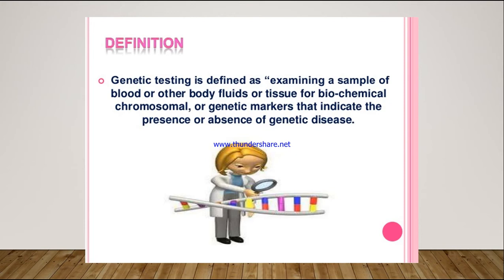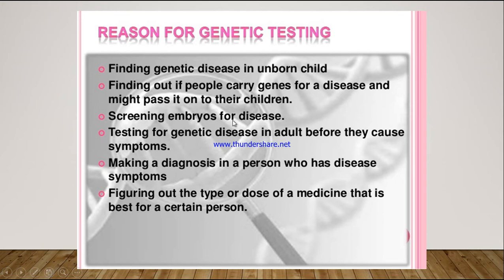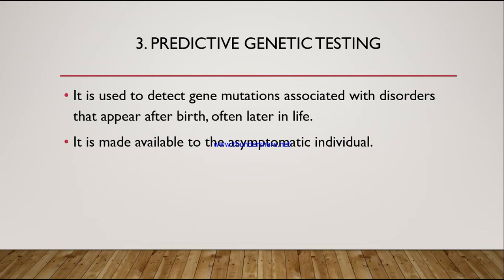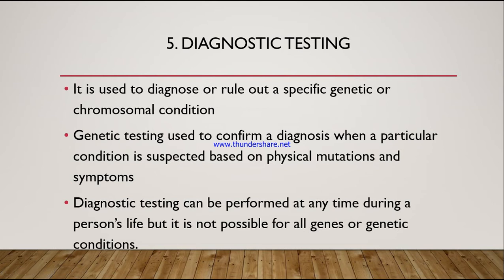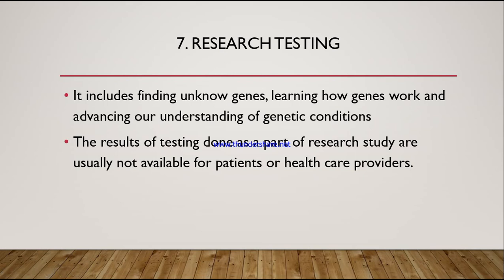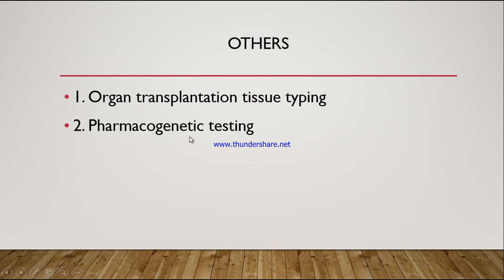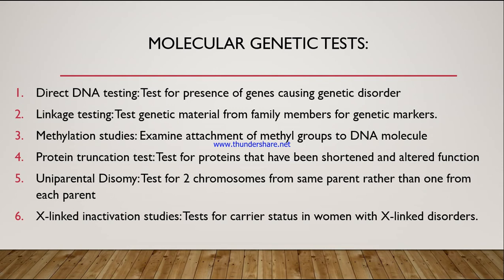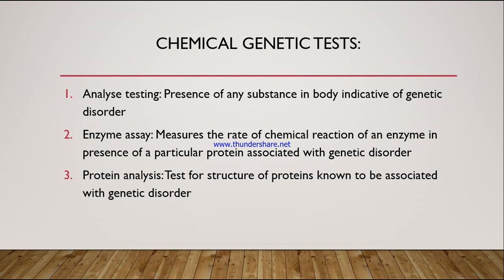Genetic testing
This video consists of definition of genetic testing, reasons, types, benefits, genetic test techniques, ethical issues associated with genetic testing.